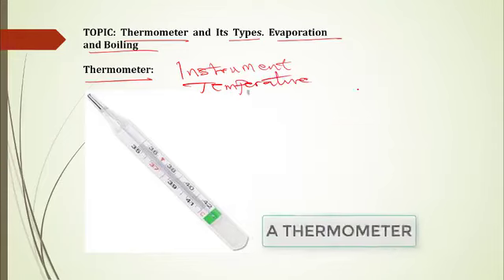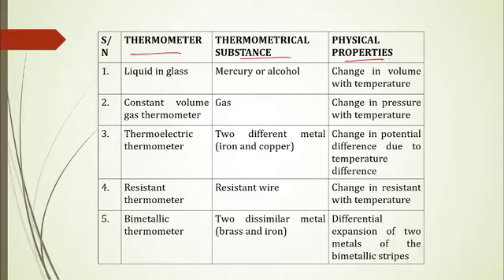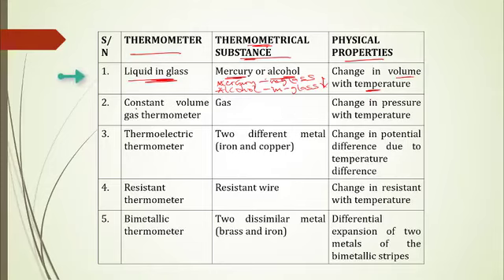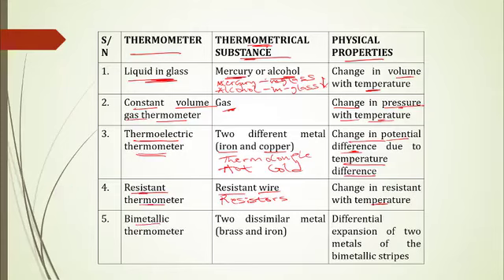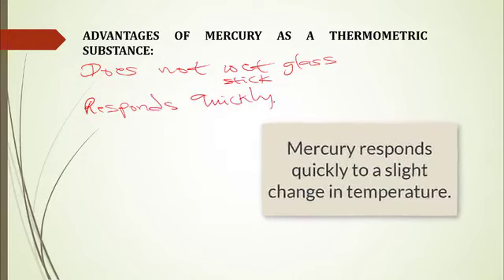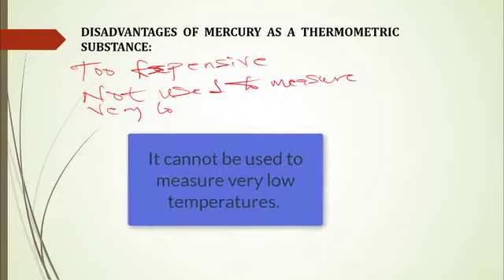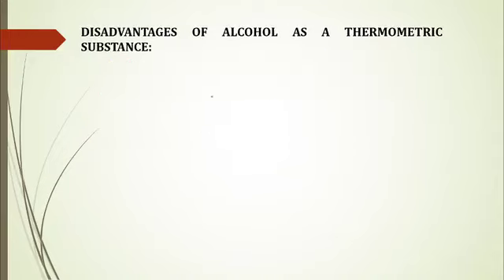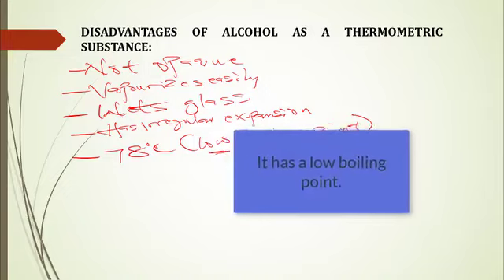Thermometer And Types (SS 1, JAMB Tutorial, WAEC, NECO, Post-UTME, NABTEB)